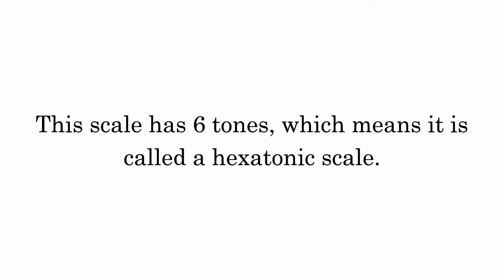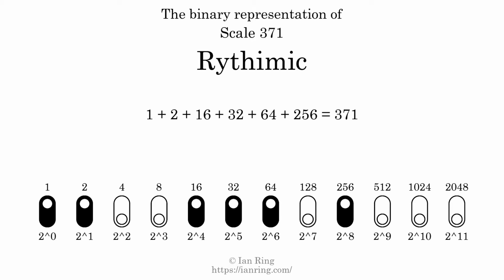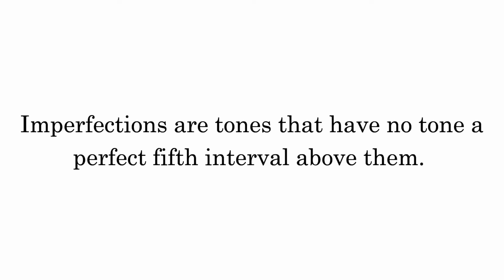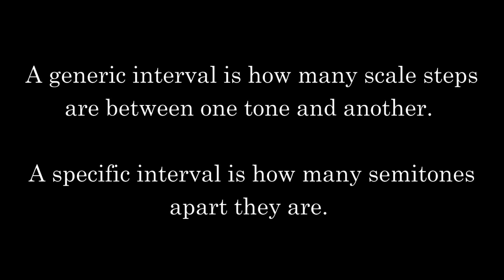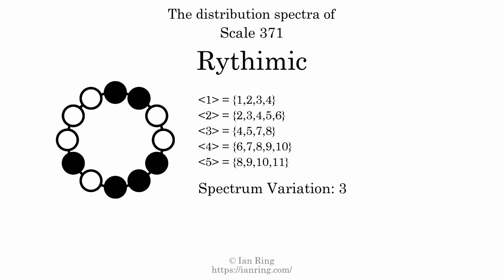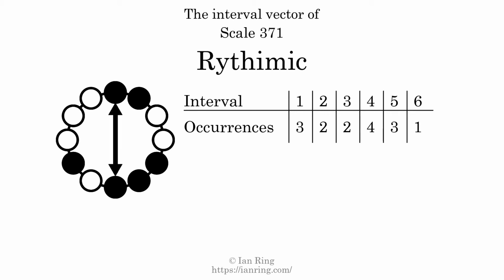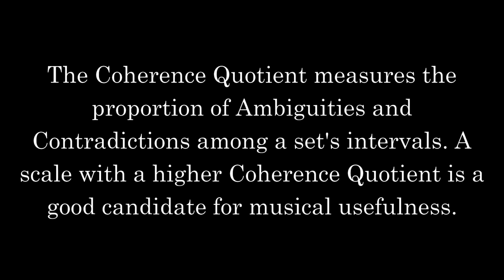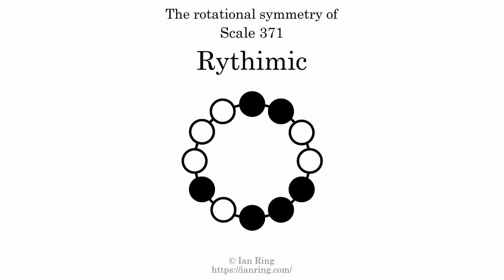Scale 371: Rythimic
More than you will ever need to know about Scale 371, a prime hexatonic scale also known as "Rythimic". Part of an enormous series of scale analysis videos by The Exciting Universe Of Music Theory.